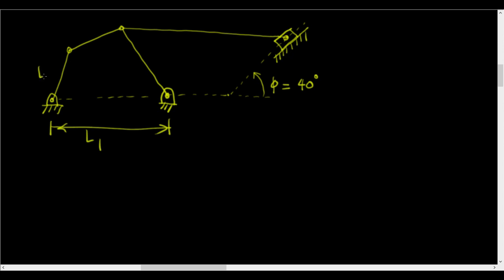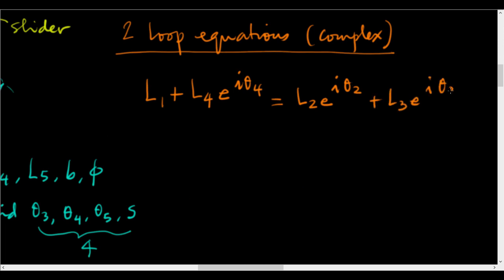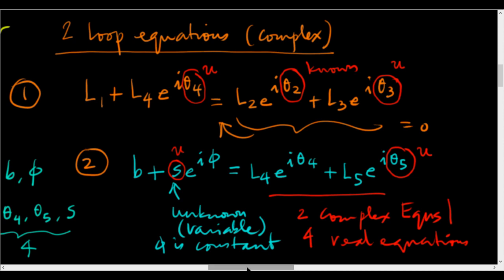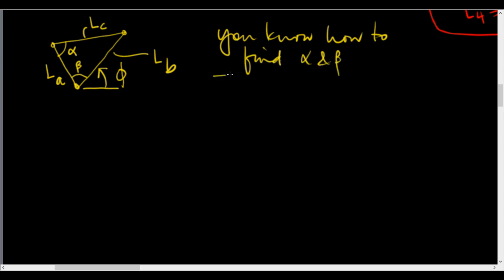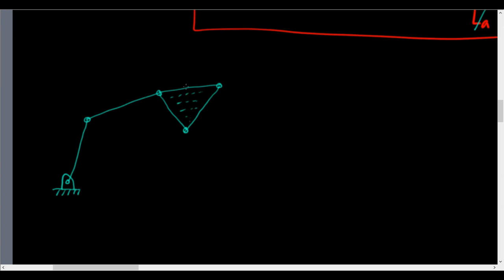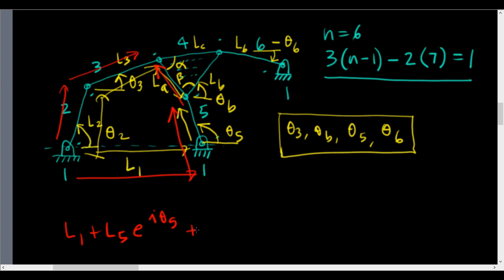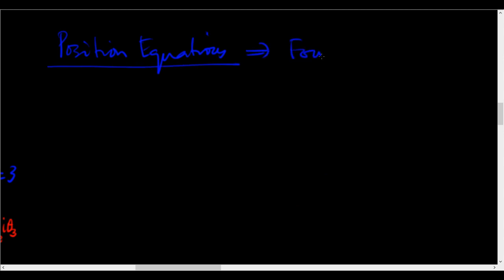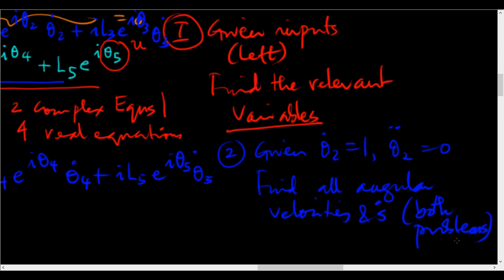Kinematics: Two Examples